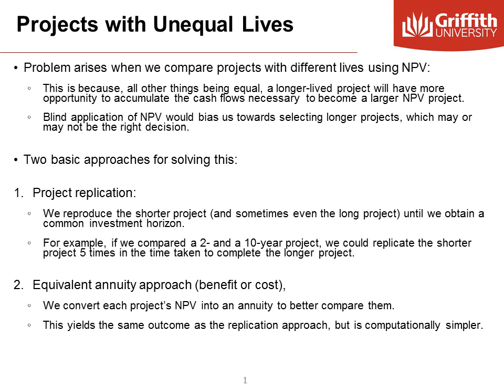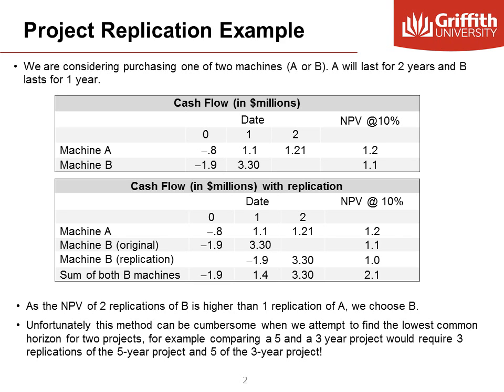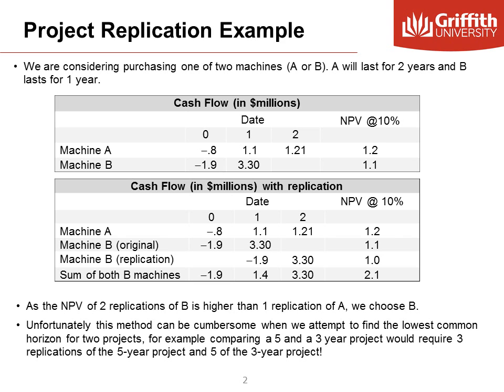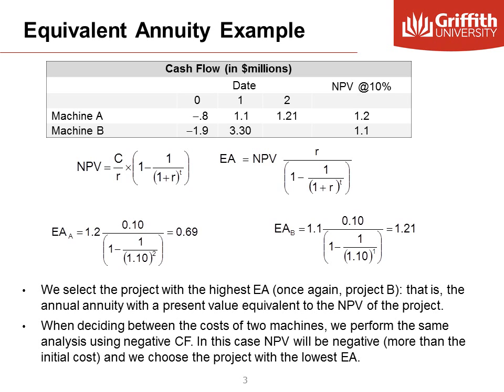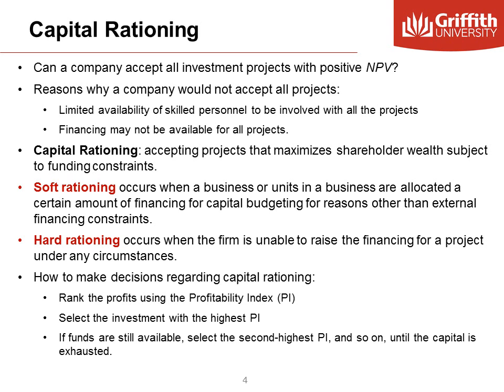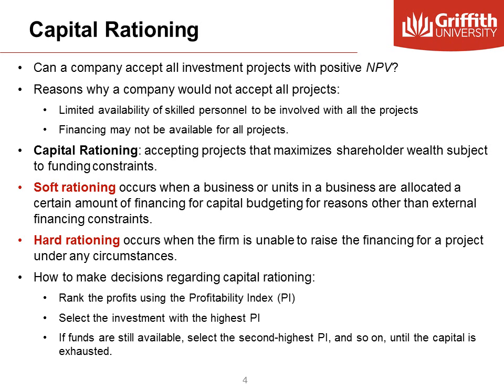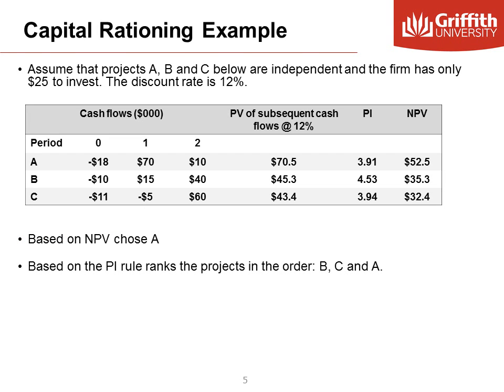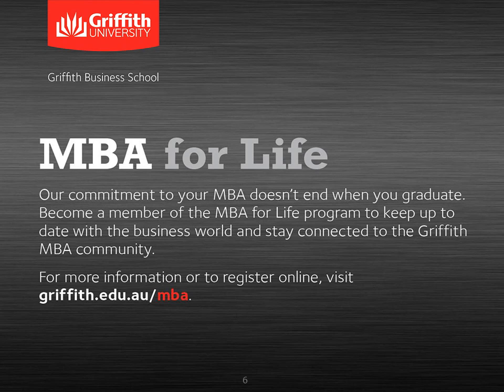Module 7 Projects with Unequal Lives